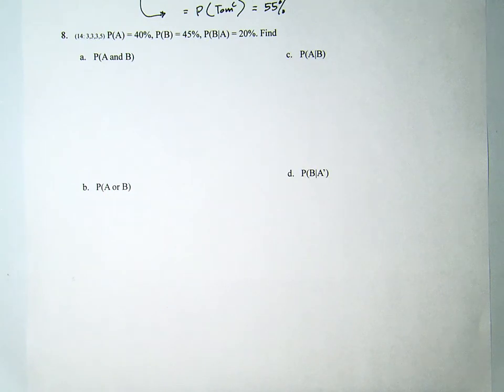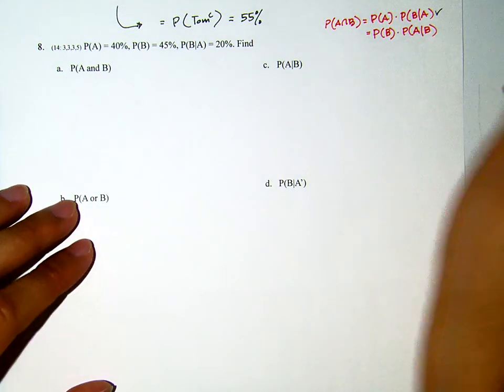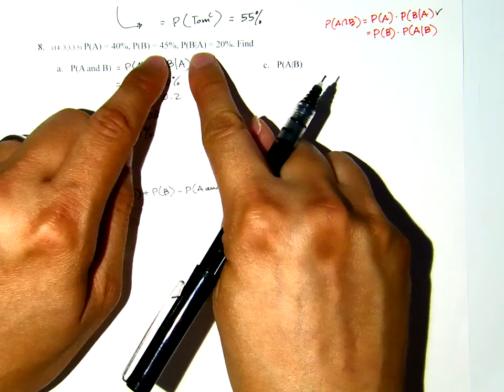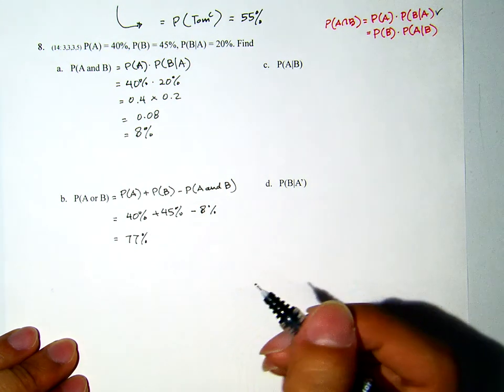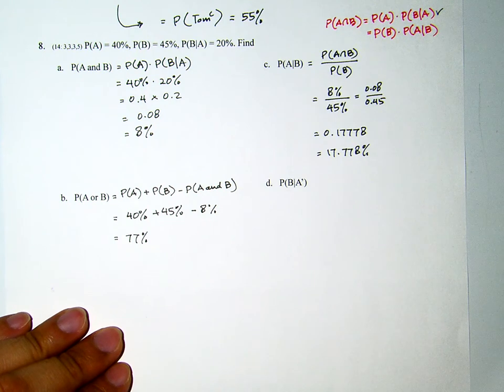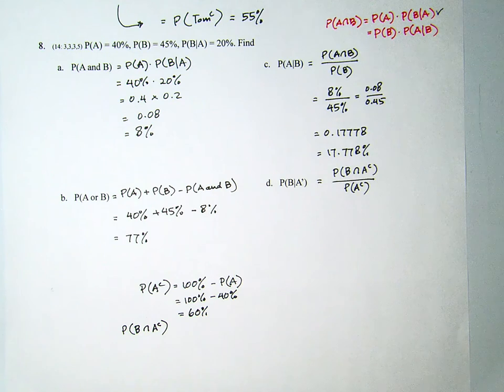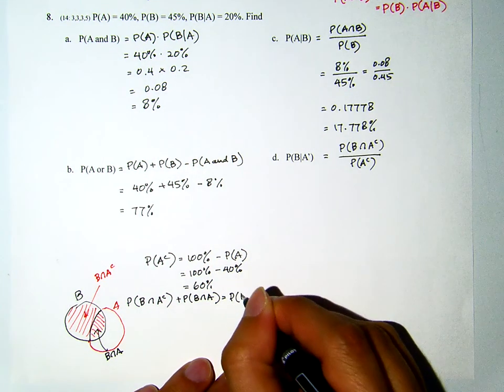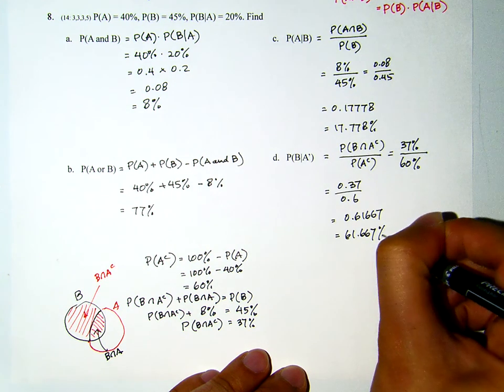F11m21smct3#8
Thomas Harjuno